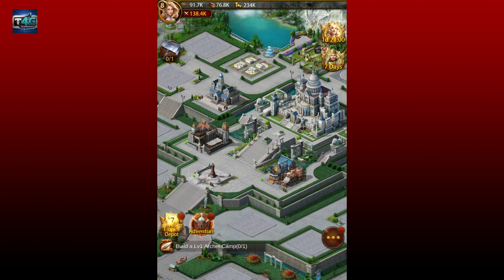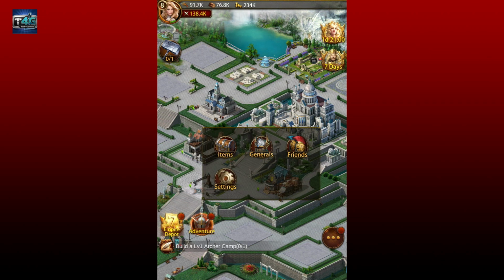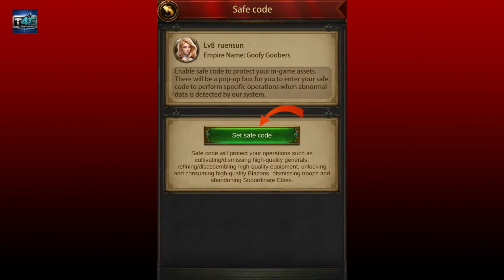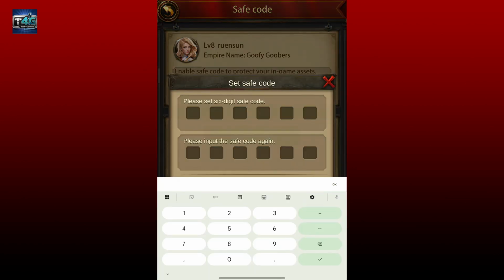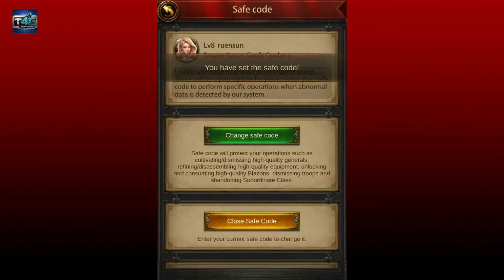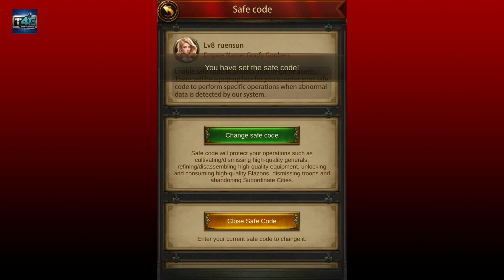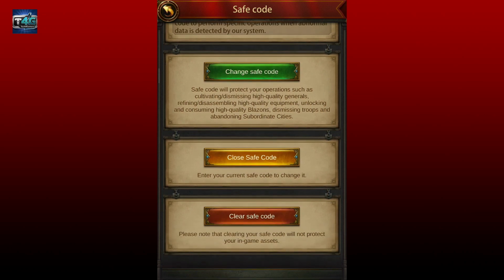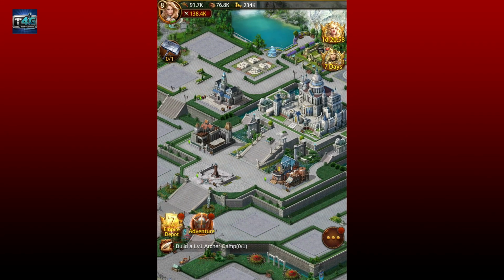How to Set a Safe Code on Evony: The King’s Return | 2026 Guide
Are you playing Evony: The King's Return and want to keep your account safe? One of the easiest ways is to set a safe code!
In this step-by-step tutorial, we’ll show you exactly how to enable a safe code so you can protect your resources, generals, and progress from unwanted access.